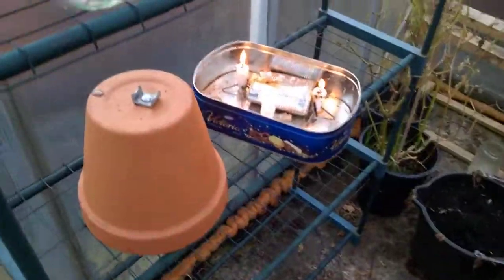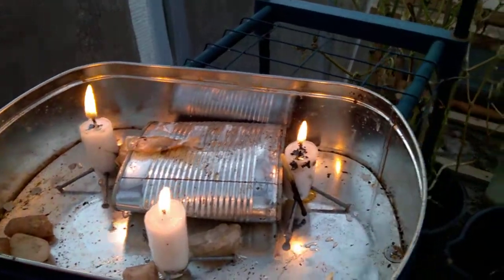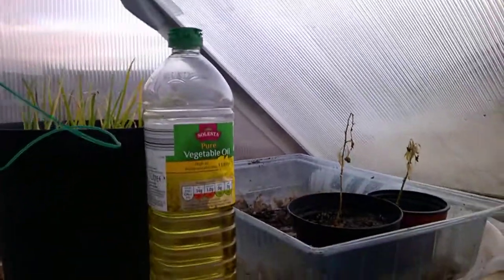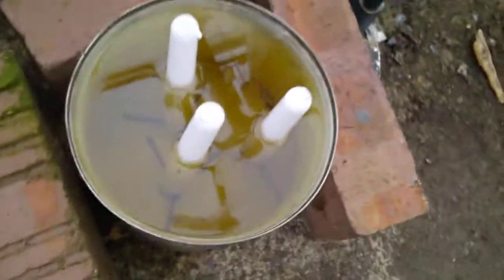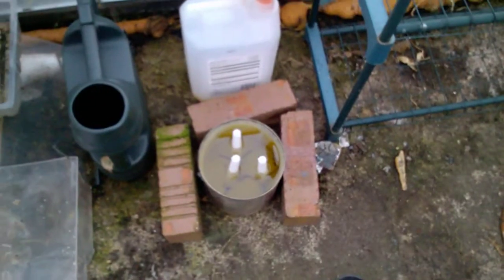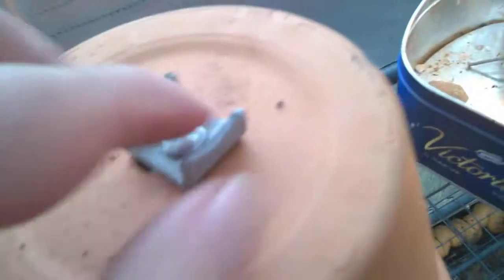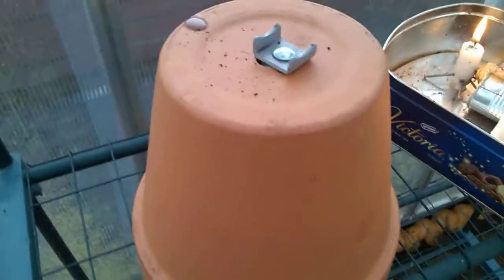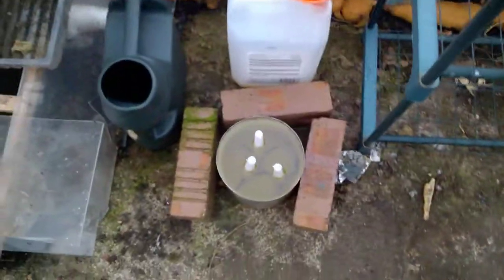Greenhouse candle heater